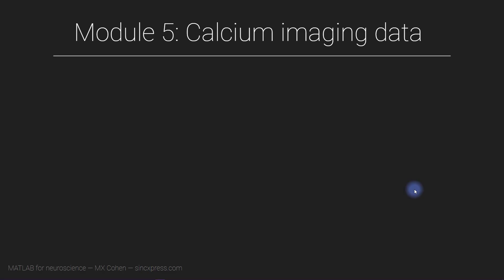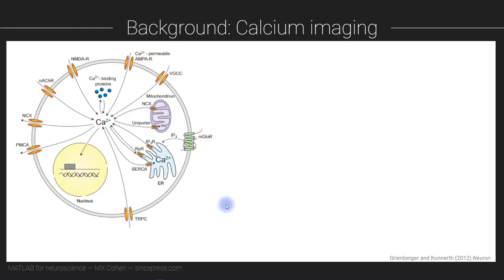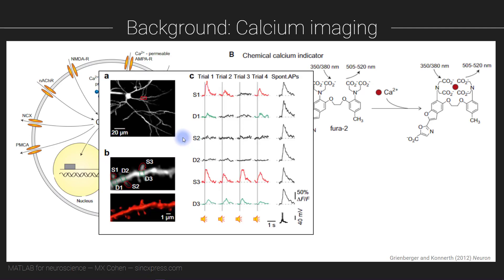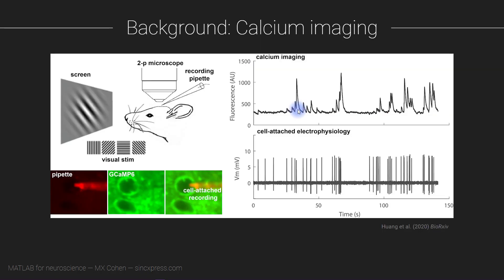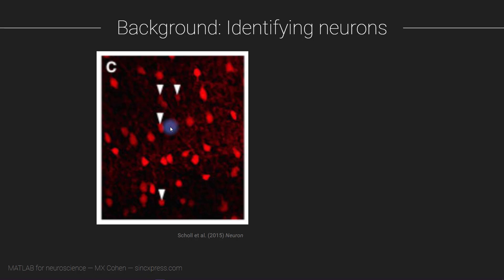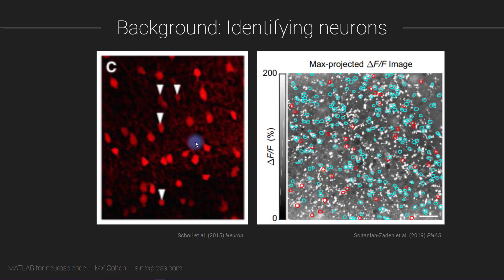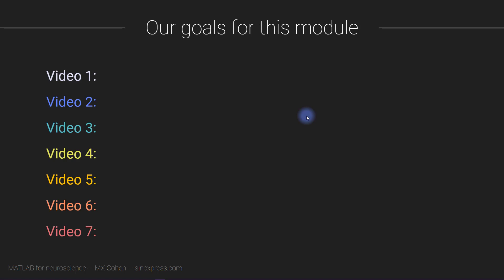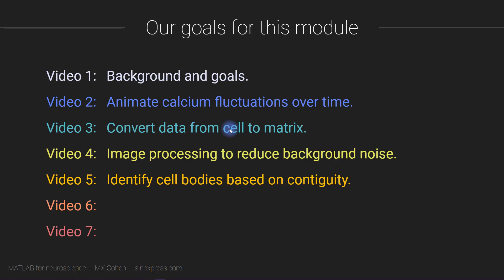Essentials of Neuroscience with MATLAB: Module 5-1 (Ca+ imaging)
You will learn about working with calcium imaging data, including image processing to remove background "blur," identifying cells based on thresholded spatial contiguity, time series filtering, and principal components analysis (PCA). The MATLAB code shows data animations, capabilities of the image processing toolbox, and PCA.

In this video, you will learn about the background and goals of this project.